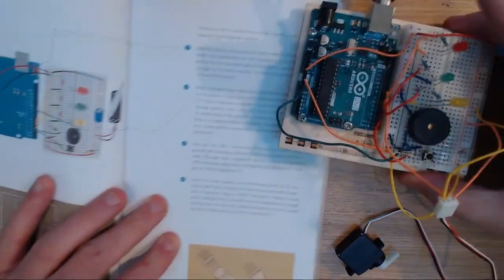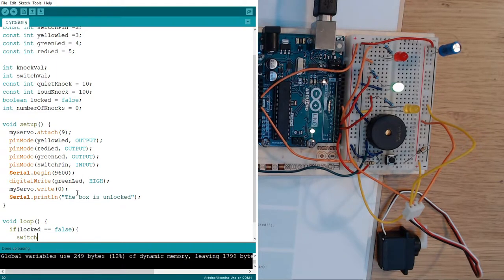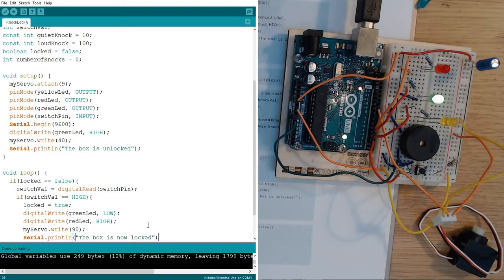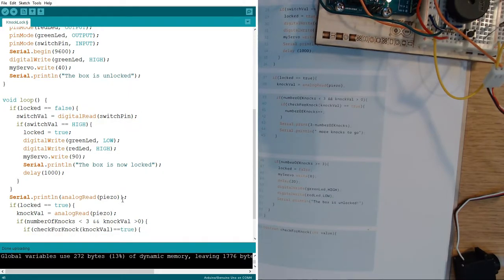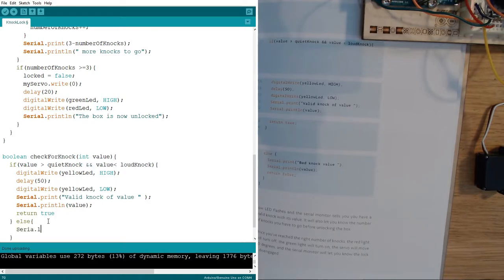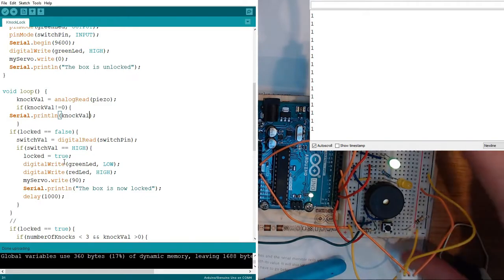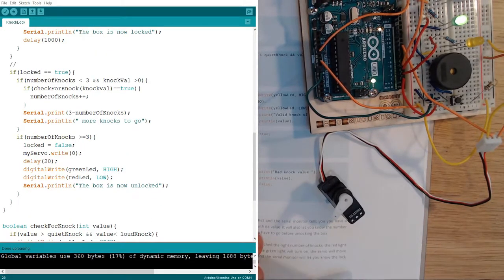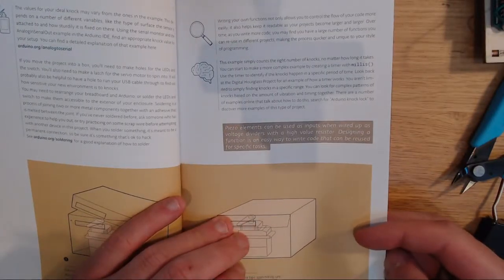Sofox tries the Arduino Starter Kit - Chapter 12 - Knock Lock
This video, I create an Arduino lock that will only open when you knock  three times. A servo is used to control the lock, and a piezo is used to sense vibrations (ie. sound).

Honestly, I'm not too happy with the accuracy. A bit more testing and I may have been able to improve it. But for now I'm just happy to get it "functional".

Part of a series of a tutorials where I go through the Arduino Starter Kit, building each project that the guide book suggests in turn.